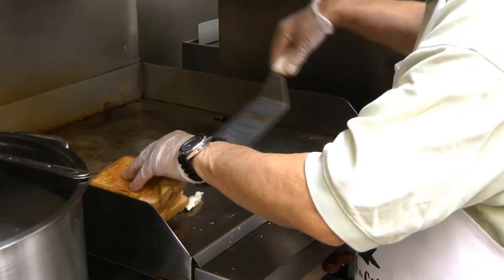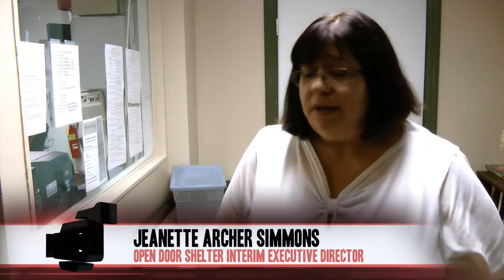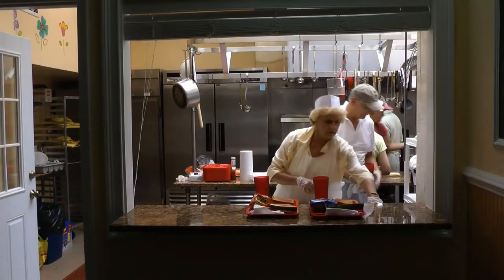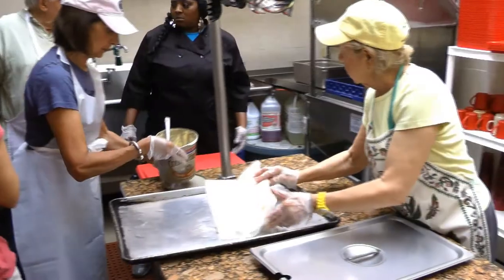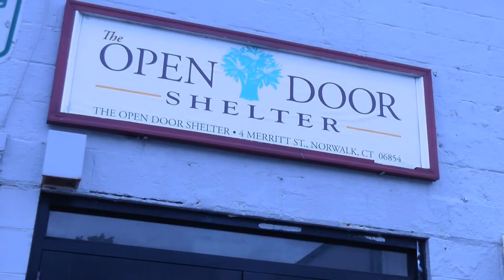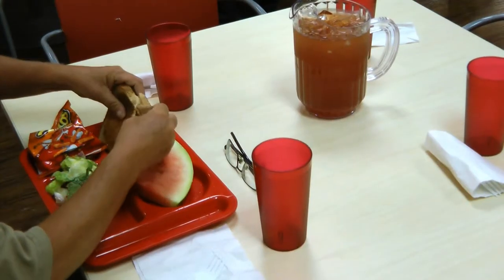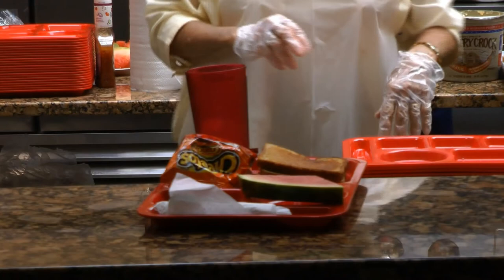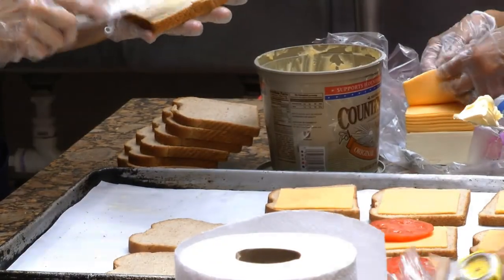Open Door Shelter Debuts Kitchen Makeover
Preparing hundreds of meals daily is no easy task, but staff at the Open Door Shelter in Norwalk say thanks to donations and volunteer work to its recent kitchen makeover, their service has never been more efficient.
"Not only are our churches and volunteers that help us delighted because the kitchen is more spacious, and it's cleaner, but people stepped up with donations of not only donations but dollars, but time," said Open Door Shelter interim executive director Jeanette Archer Simmons. "So it really shows you how a community can come together to make something happen that is so important."
On Monday the shelter debuted its new kitchen, complete with a new stove, granite tables, shelves, cooking supplies and a redesigned common room, following a 10 day renovation which began on August 1st, courtesy of local organizations and kitchen designer Christopher Peacock. The shelter's interim executive director Jeanette Archer-Simmons says they can now serve people quicker with more food choices.
"The stove was a big thing, that was the biggest purchase, but the better shelving is more efficient and the wonderful addition to a granite cutting table means that it's more sanitary."
The shelter currently serves about 370 meals a day; approximately 125 at breakfast and dinner and 90 at lunchtime. Archer-Simmons says with the donated labor and equipment renovation would have cost about $75,000.
"Our plumber was donated, the electrician was donate, the tiler came in and donated his time," said Archer-Simmons. "In addition, they put new seating in our eating area so we can actually serve people faster and move people through the serving line."
For more information on how to volunteer or donate non-perishable items to the Open Door Shelter's food pantry

Produced By: Priscilla Lombardi